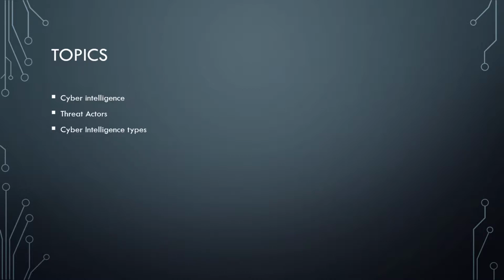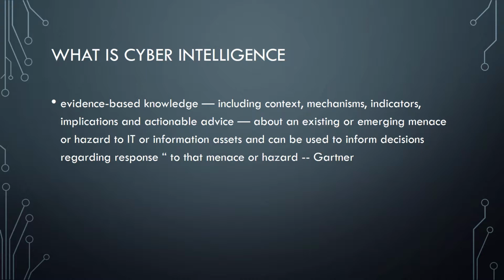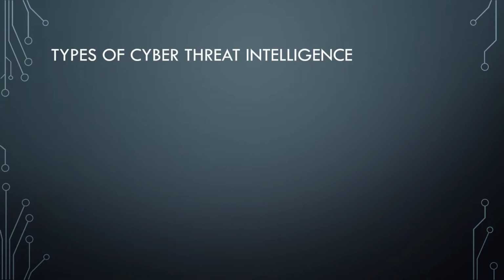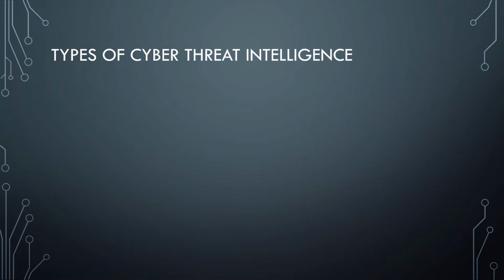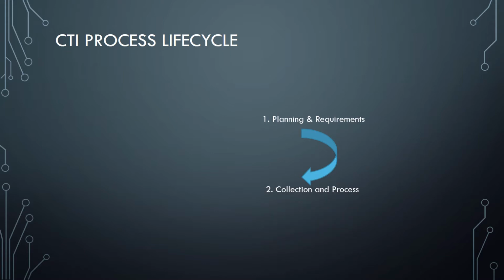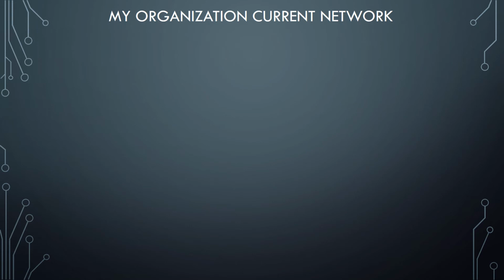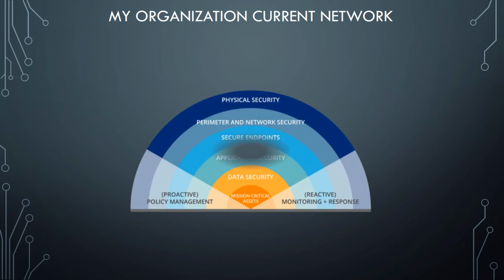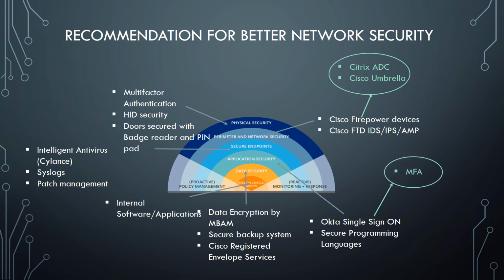Cyber Threat Intelligence Plan and Proposal 1 1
Final project for CSOL580-Cyber Intelligence Course
University of San Diego